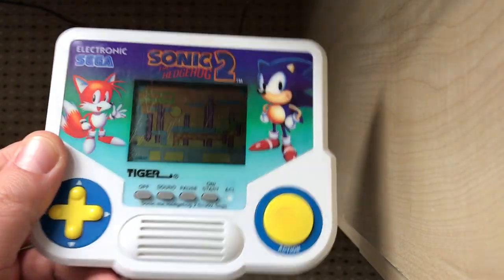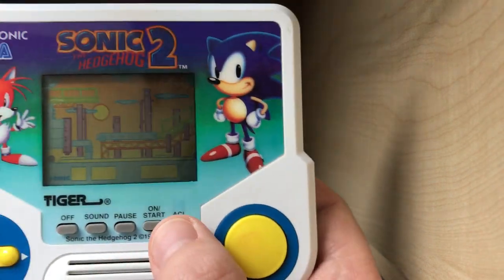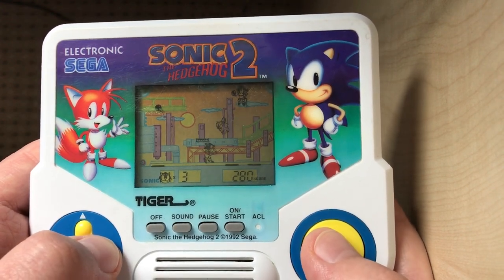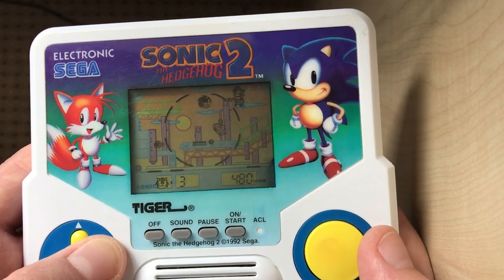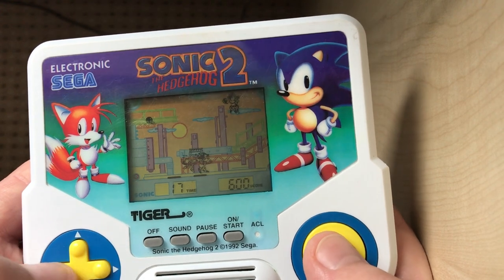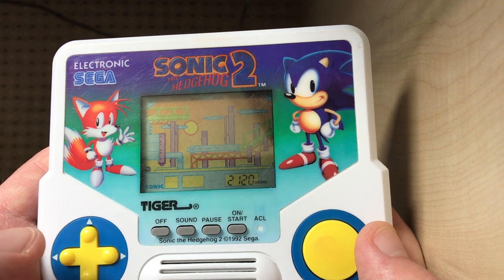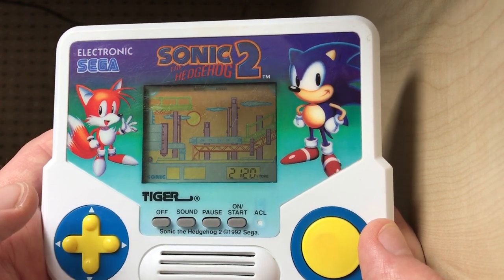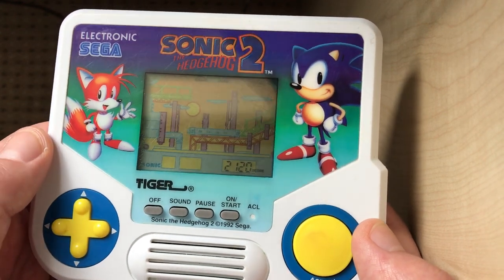Sonic the Hedgehog 2 Tiger Electronics LCD Game | SEGADriven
We return to the crazy world of stuffing SEGA games into massively underpowered electronics! In this video we take a look at Tiger Electronics' take on Sonic the Hedgehog 2.